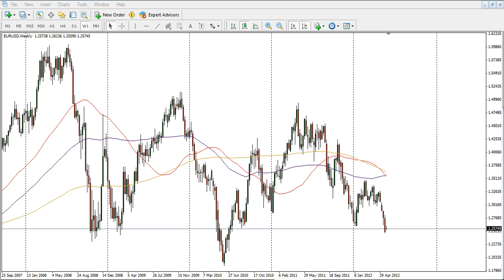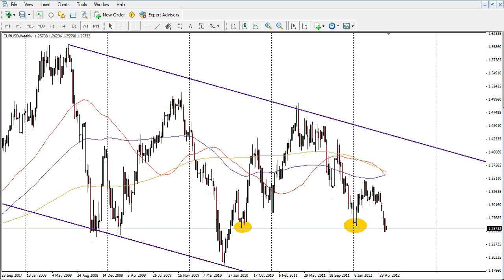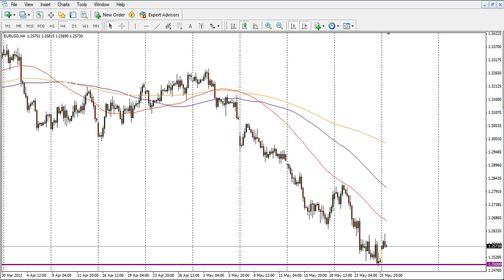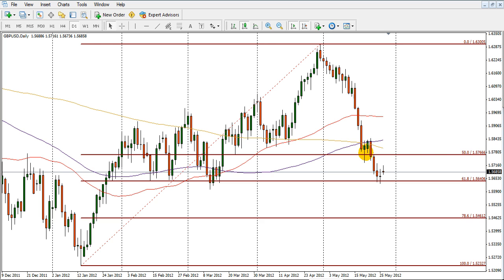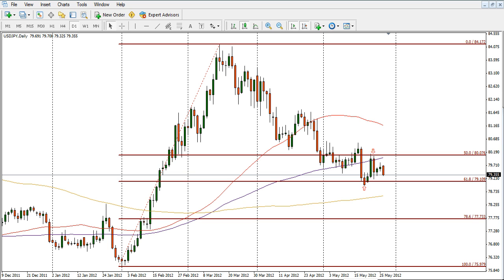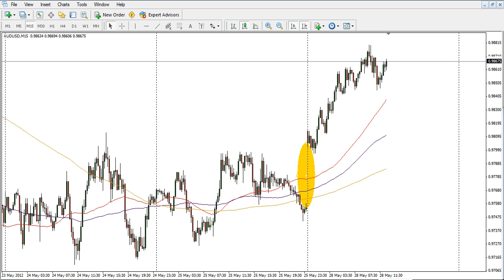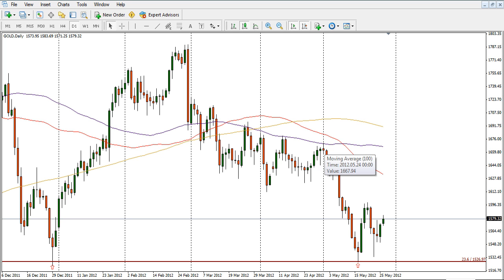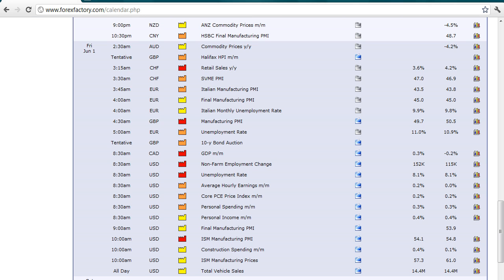AGM Markets Weekly Market Outlook 28/05/2012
In this weeks video our market analyst goes through technical analysis on the EURUSD, GBPUSD, USDJPY, AUDUSD, USDCHF and gold (XAUUSD) .There are no trade calls or recommendations in this video and you trade at your own risk, please read the full disclaimer on our